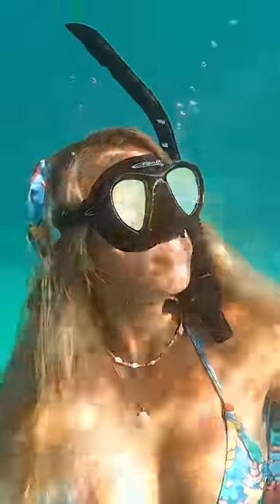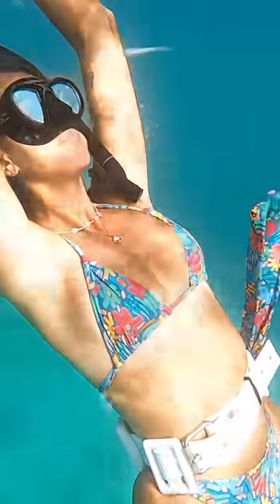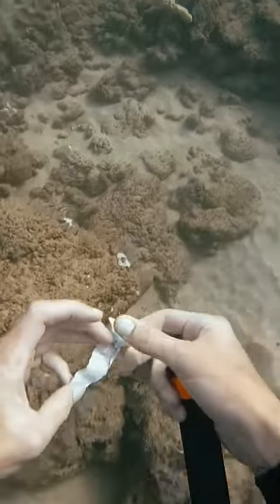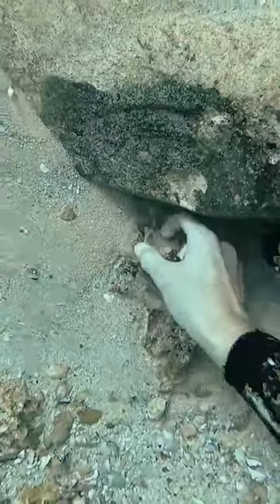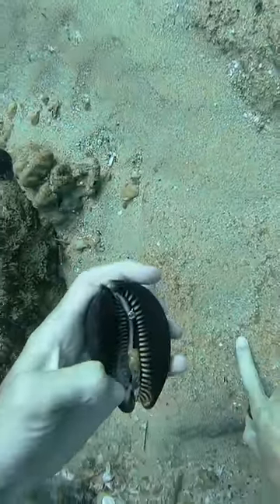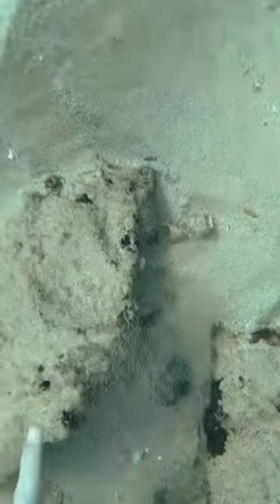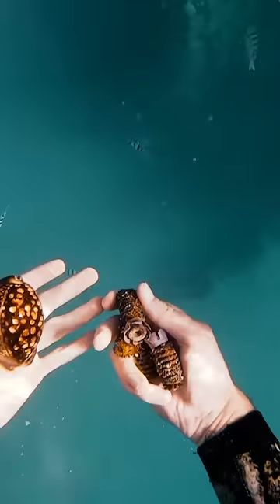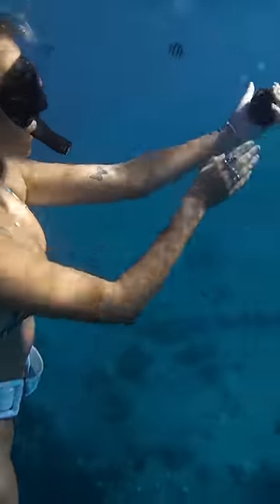Britt worships my shell